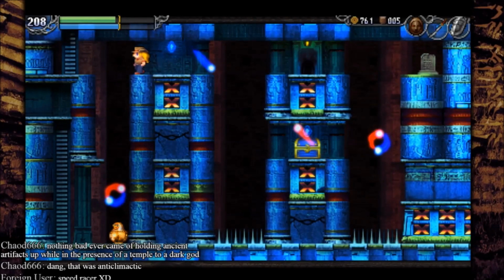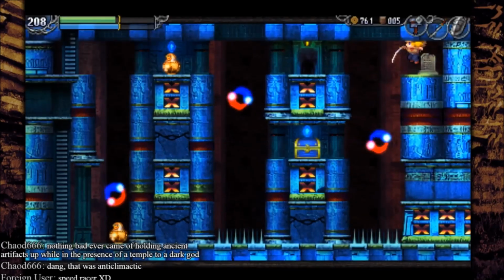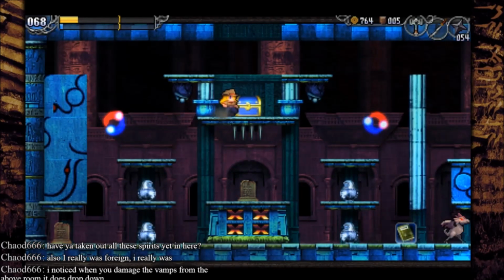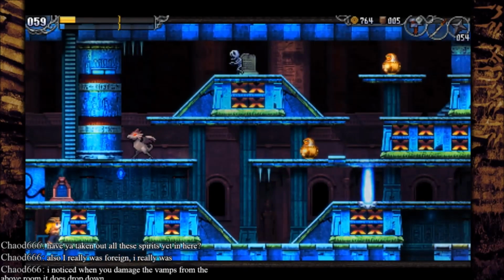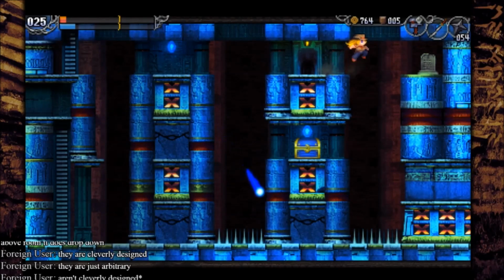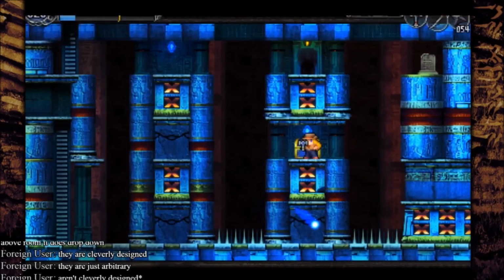How to Build Effective Puzzles in Video Games (Critical Thought)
Today's Critical Thought Looks at puzzle design and the three areas you need to properly explain to a player if you want them to solve your puzzle._

SUPPORT GAME-WISDOM